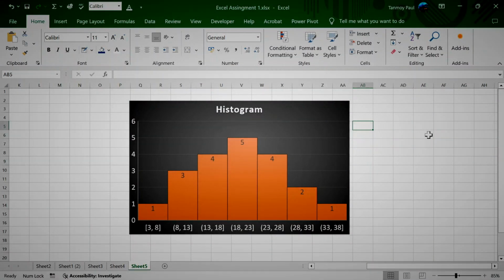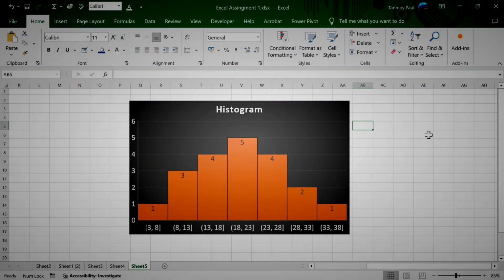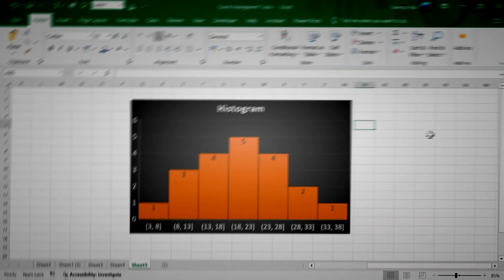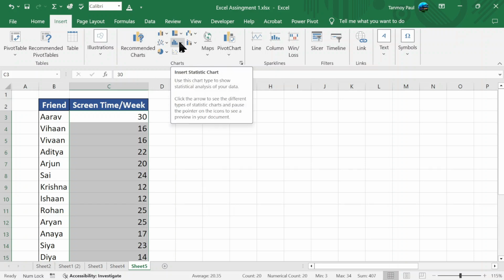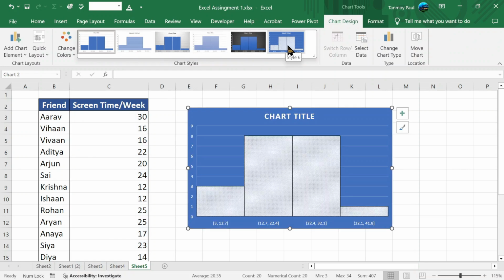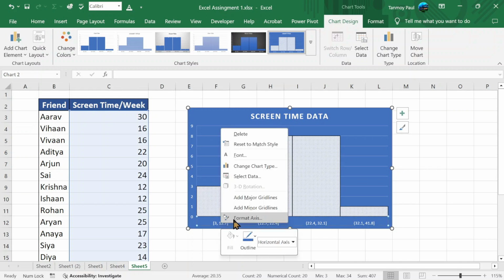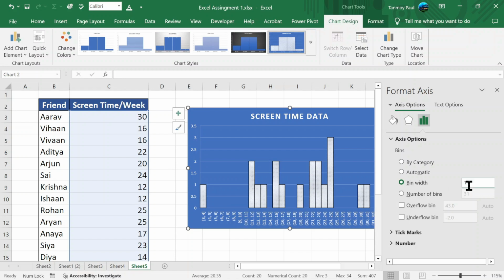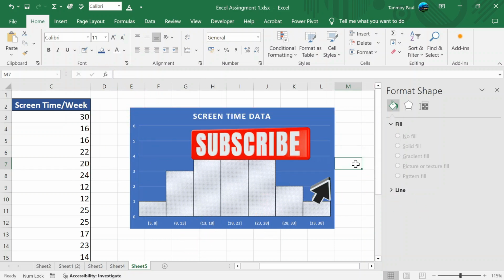How to Make a Histogram in Microsoft Excel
Hey friends! 👋
In this video, I’ll show you how to create a histogram in Microsoft Excel using a super simple and relatable example – how many hours our friends spend on their phone each week! 📊

No boring lectures here – just a step-by-step walkthrough to help you understand how histograms work, when to use them, and how to make them look clean and professional. Whether you're doing a school project, analysing data for fun, or just curious, this tutorial is for YOU.

✅ What you’ll learn:

How to organize your data
How to insert and customize a histogram in Excel
Tips to make your chart look awesome

🧠 No experience needed – I’ve kept the language simple and clear. Perfect if you’re just starting out!

💬 Drop a comment if you want me to cover more Excel tricks!